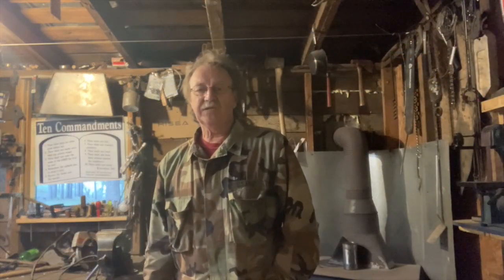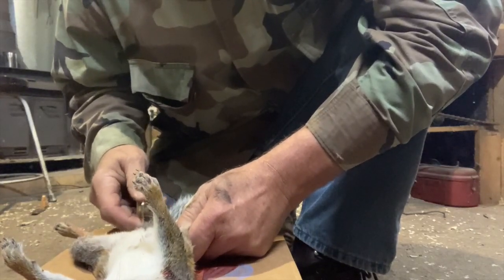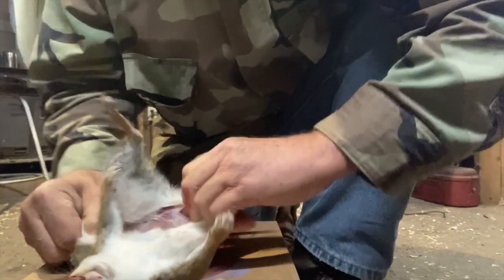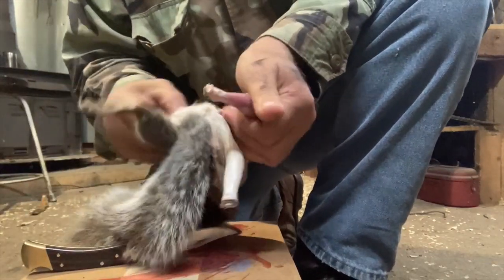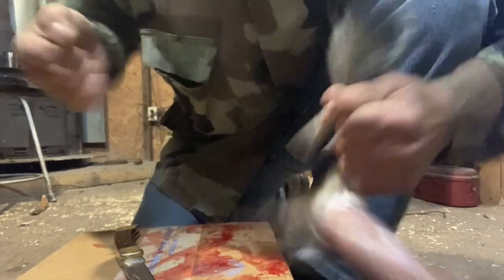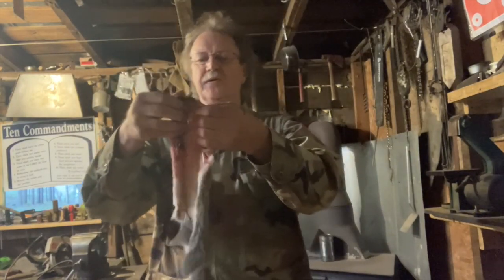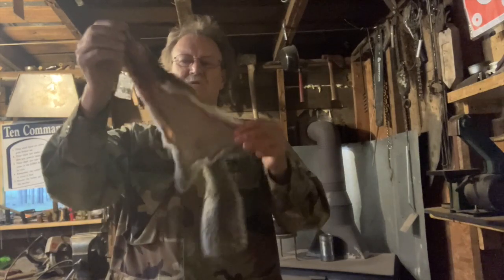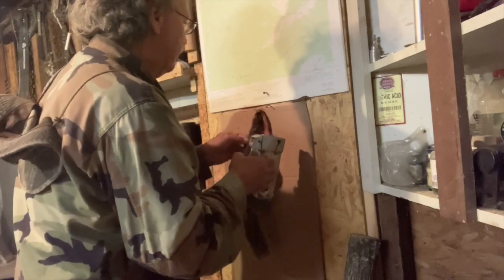Prepare to tan a squirrels skin tanning